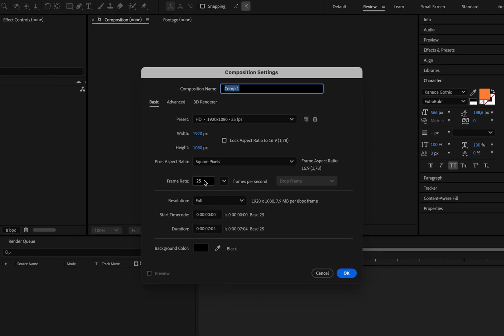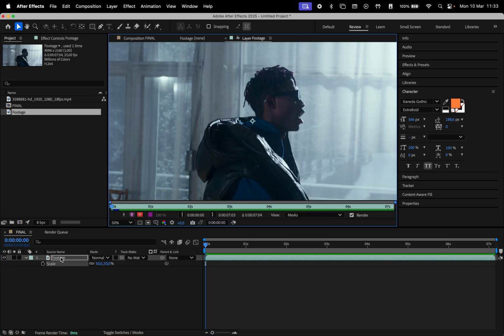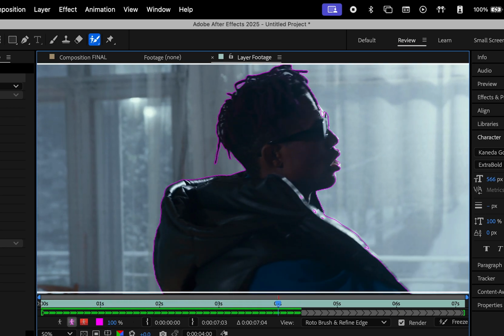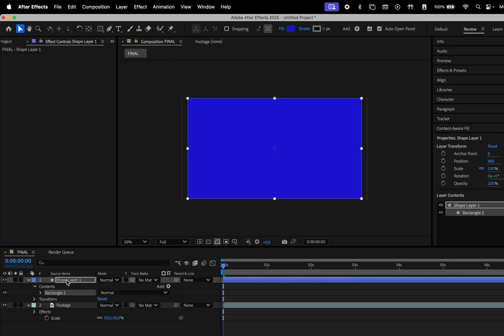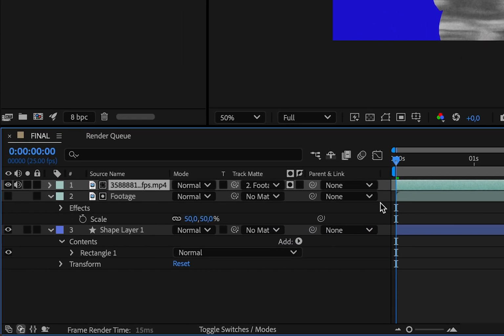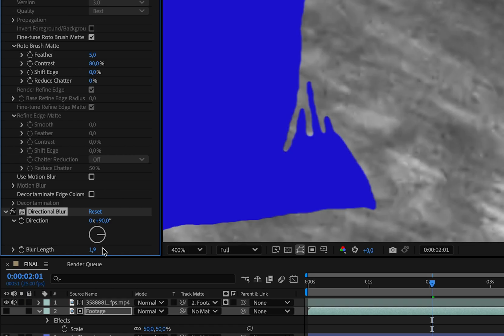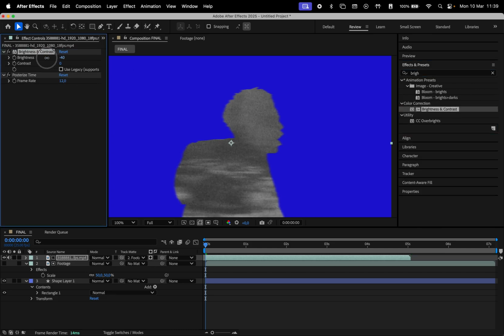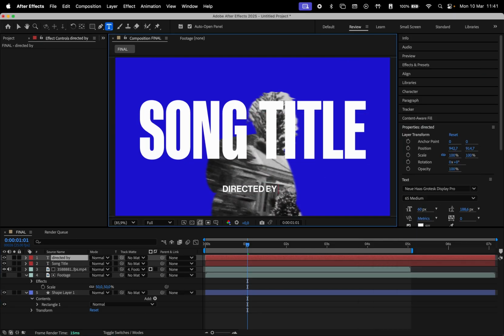How to Make a Music Video Visualizer in After Effects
In this video, you’ll learn how to create a simple music video visualizer in After Effects. I’ll walk you through the steps, showing you how to add a dynamic background and refine everything by applying effects and text.

What's in this video:
0:00 - Intro
0:10 - Preparing the Footage
0:28 - Rotoscope the Subject
1:00 - Background Edits
1:36 - Applying Effects
2:15 - Adding Text
3:35 - Outro